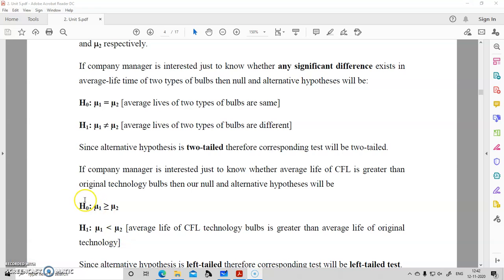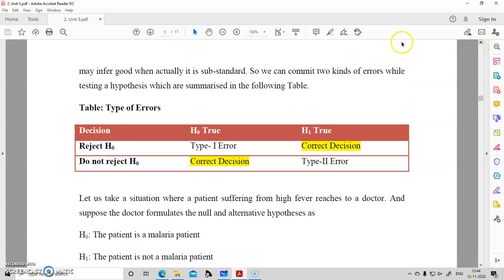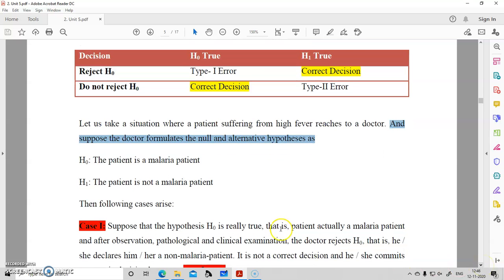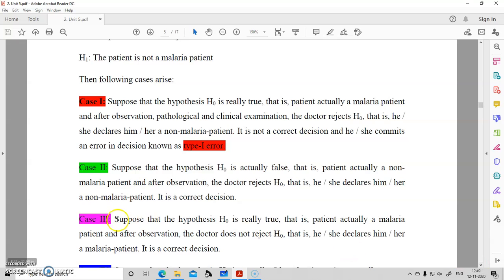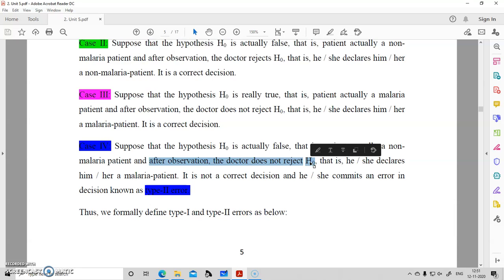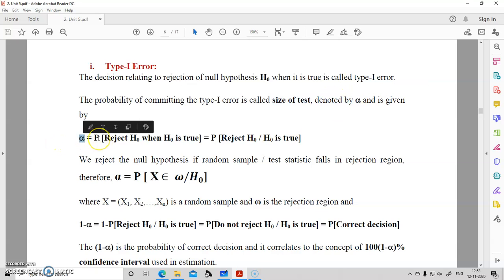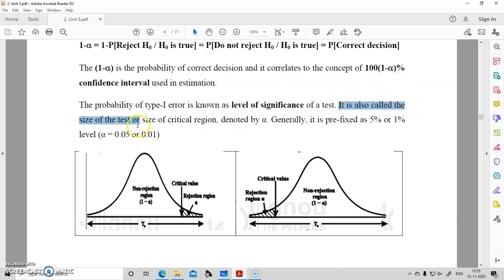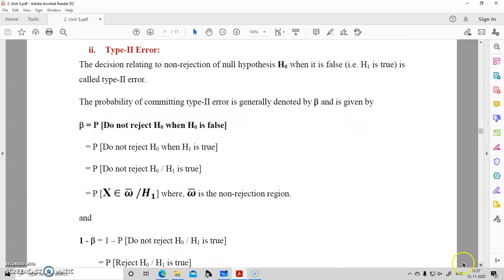Lesson 23 Unit V Statistics